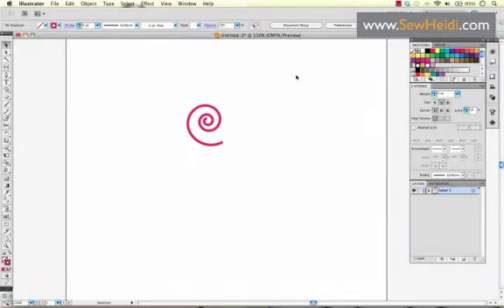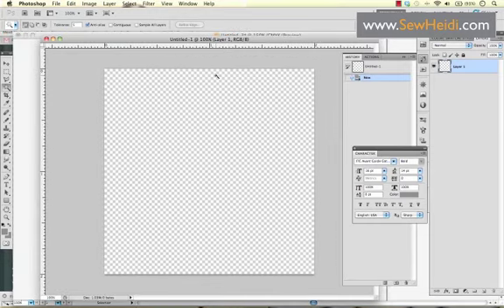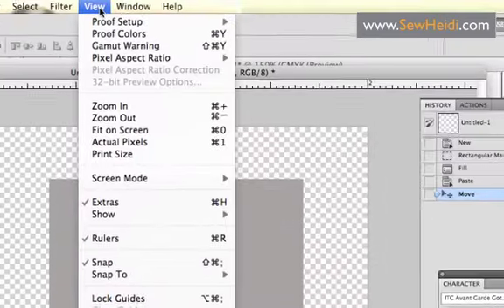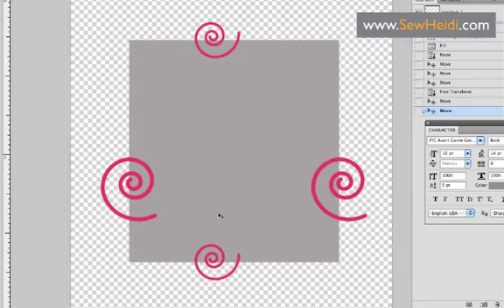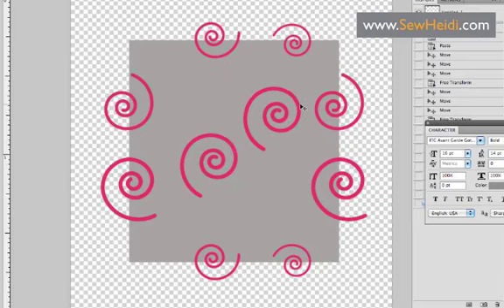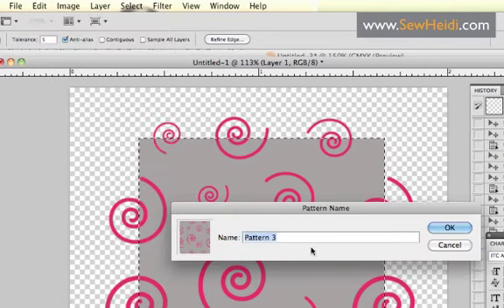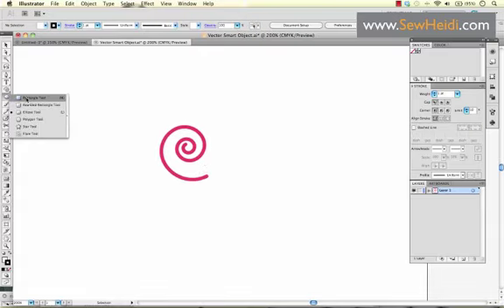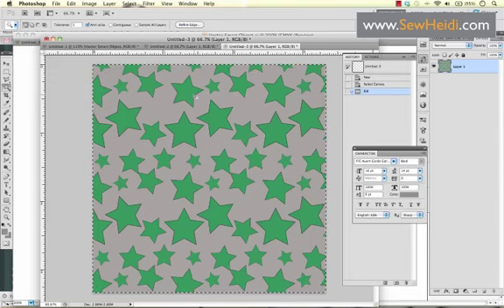Seamless Repeating Patterns in Photoshop Using Vector Smart Objects from Illustrator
This video tutorial will show you how to use smart objects from Adobe Illustrator to create a repeating pattern swatch in Adobe Photoshop.

You will learn:

What is a Vector Smart Object in Adobe Photoshop? (00:21)
How to get your vector smart object from Illustrator to Photoshop (1:52)
How to turn smart guides on in Photoshop (2:30)
How to make a copy of your motifs and constrain the X or Y axis (2:42)
How to Transform Objects in Photoshop (03:44)
How to Define a Pattern in Adobe Photoshop (06:05)
How to Fill artwork with a Pattern in Adobe Photoshop (06:26)
How to update a Vector Smart Object in Adobe Illustrator (06:49)